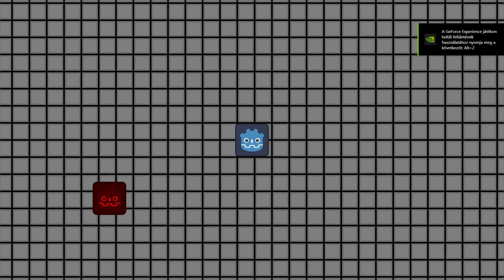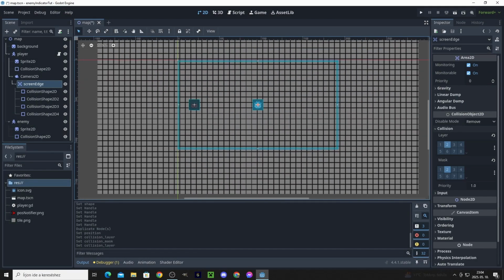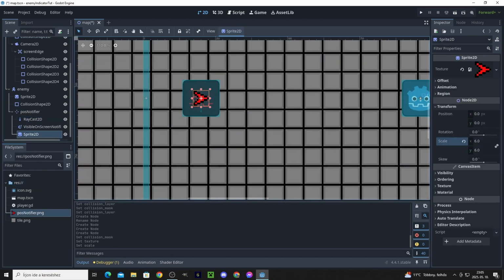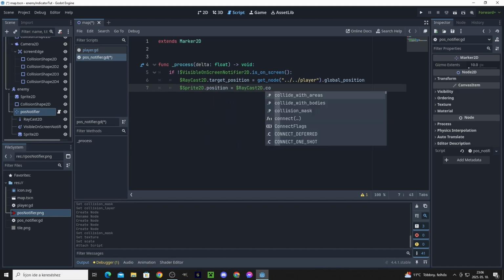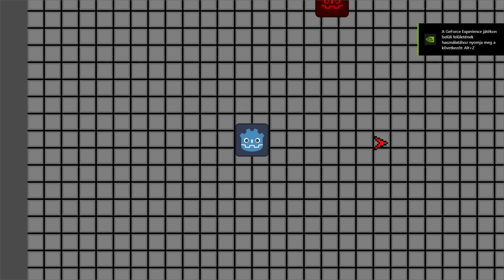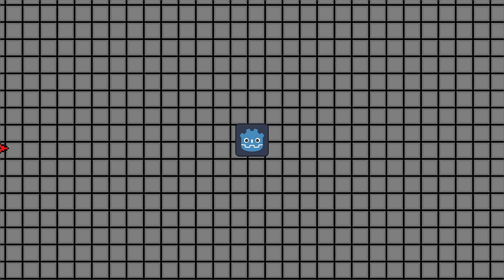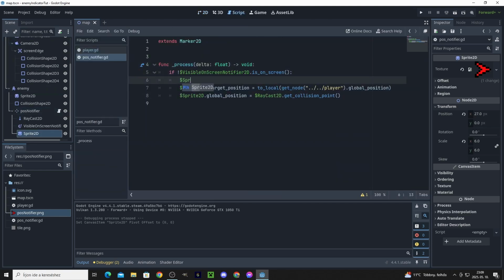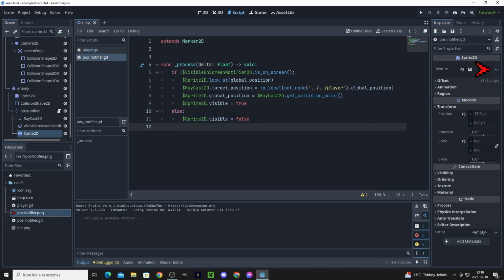How to create an Enemy Position Indicator in Godot 4